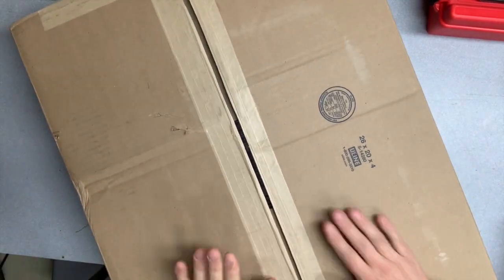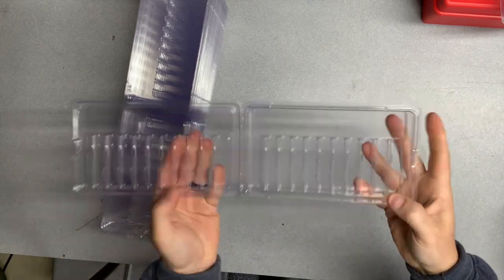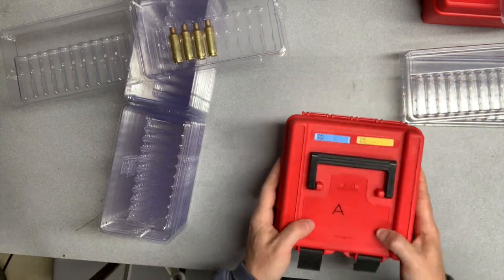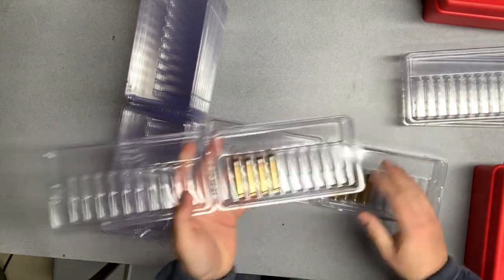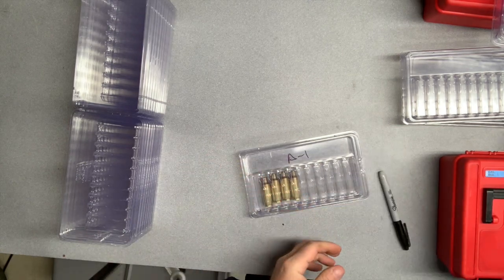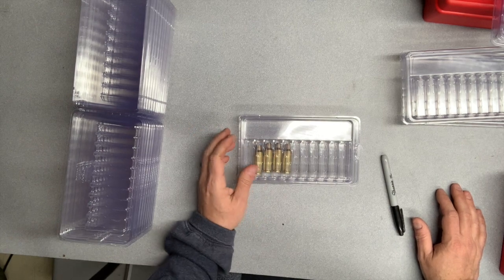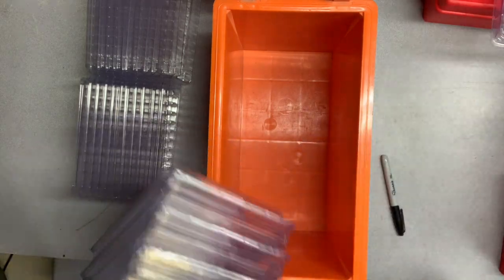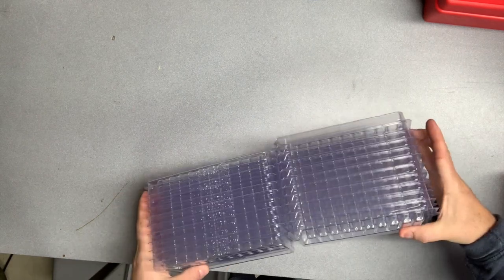Transporting Ammo to Matches with Clamtainers – A Must-Have Accessory